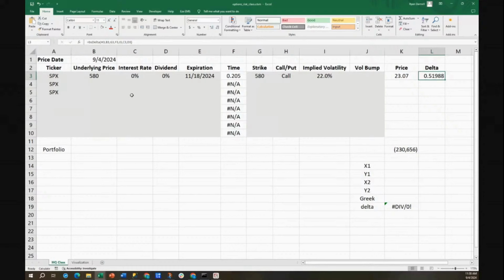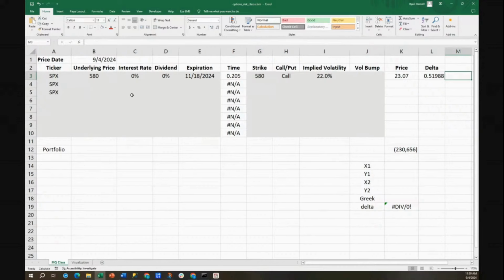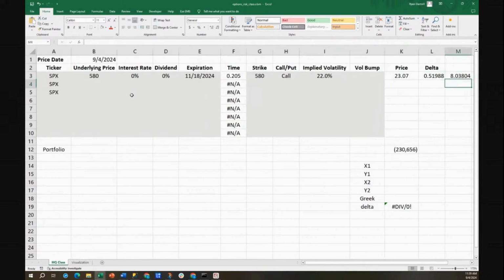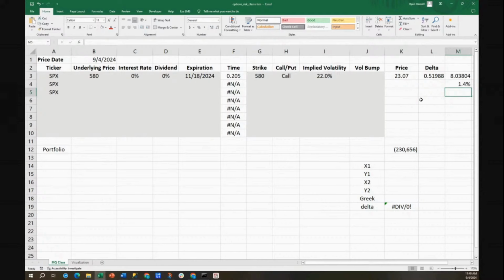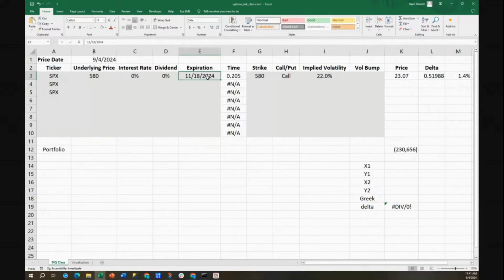Gamma Scalping for Market Makers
What is Gamma Scalping for Market Makers?
Gamma scalping is a core strategy used by market makers to stay delta-neutral and monetize price movement. In this video, we explain how gamma exposure drives hedging activity, when scalping becomes aggressive, and how it affects price behavior—especially around key options levels.